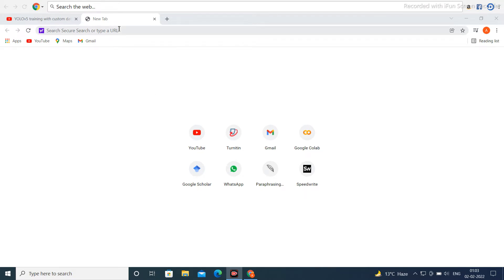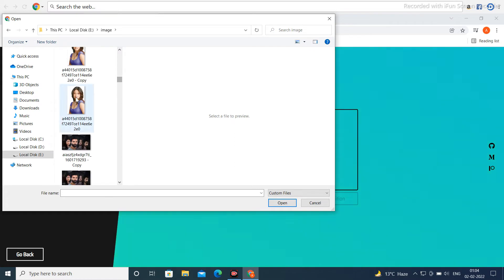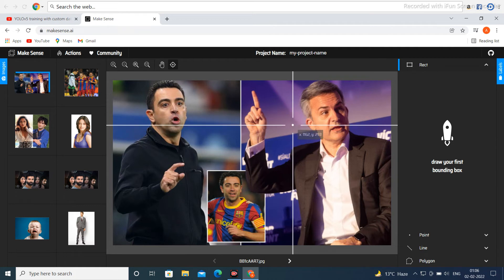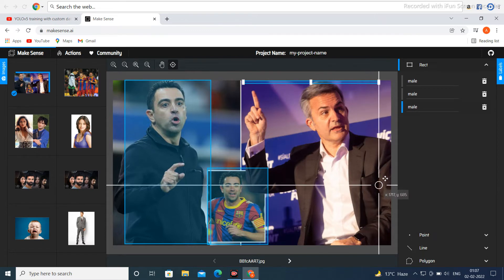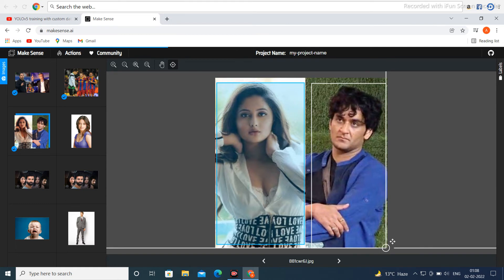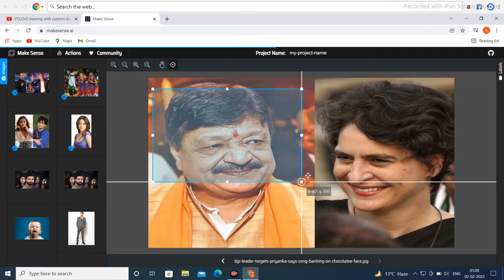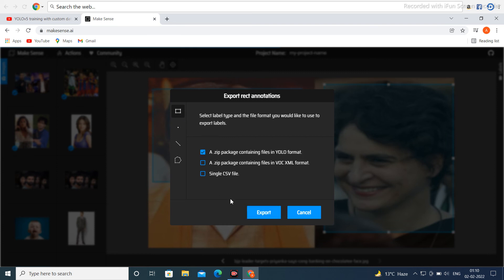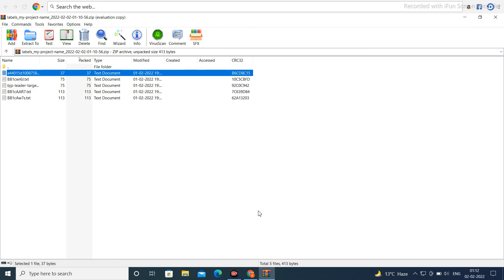Make sense Image annotation/labeled tool application [yolo format]